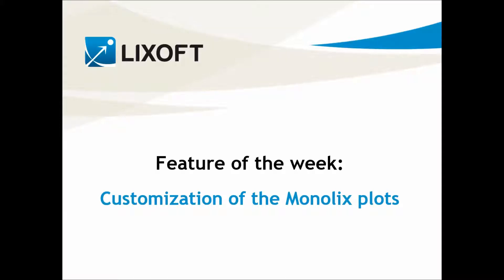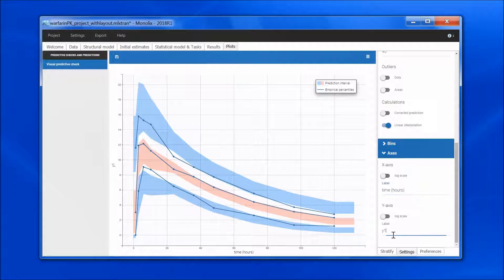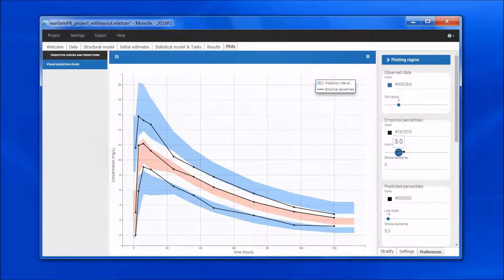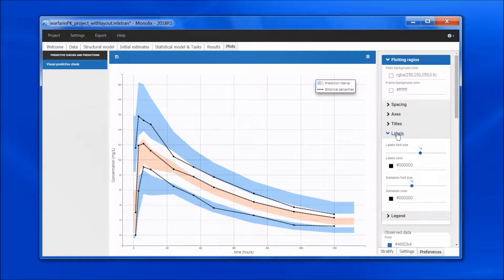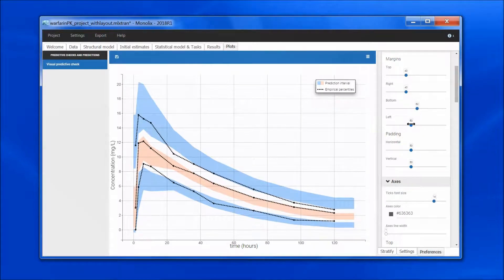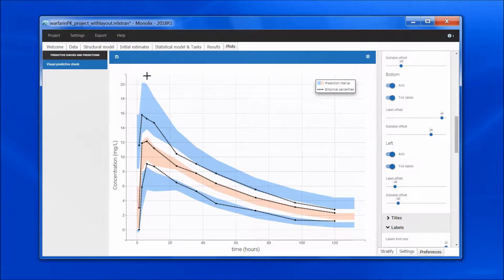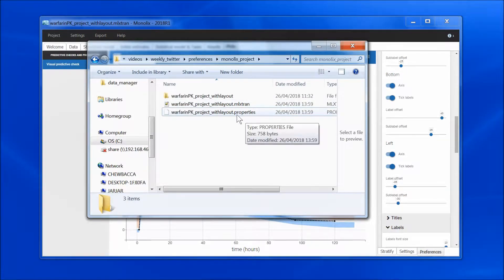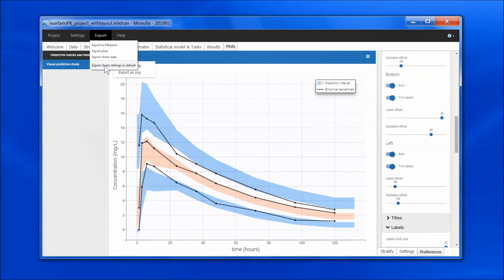Feature of the week #11: Customizing the plots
Every aspect of the of the Monolix diagnostic plots can be customized, such as color, labels text, or tick font size for instance. These choices are saved together with the project and can also be exported as defaults for all projects.